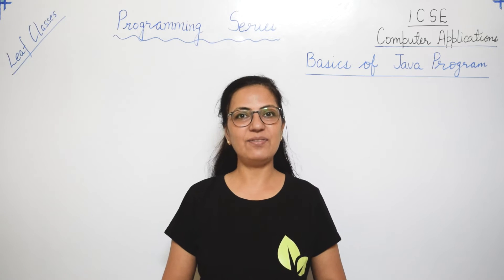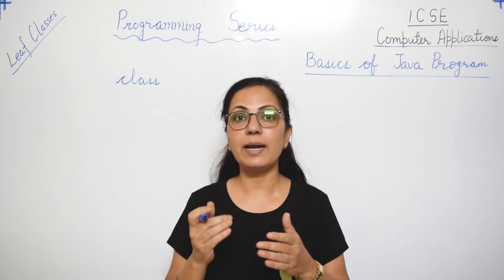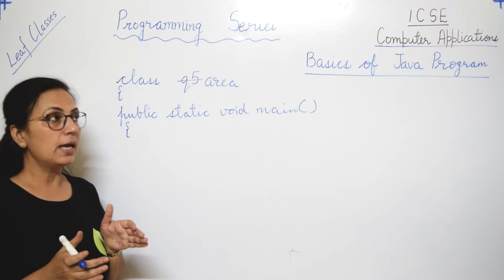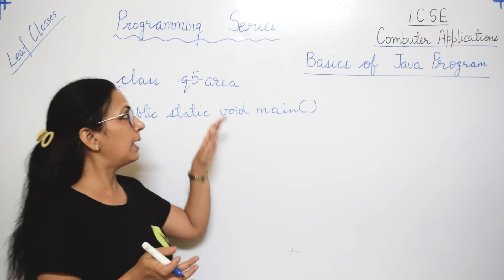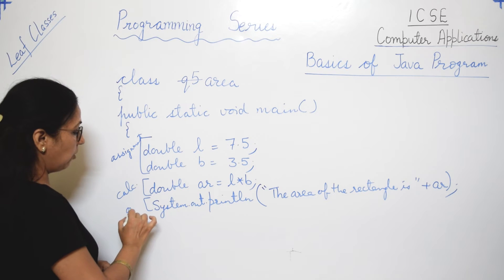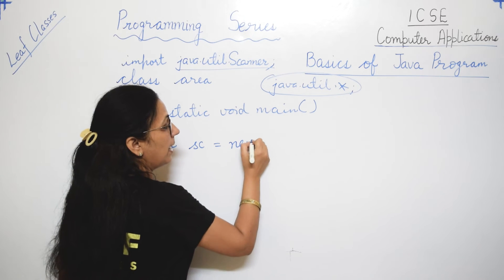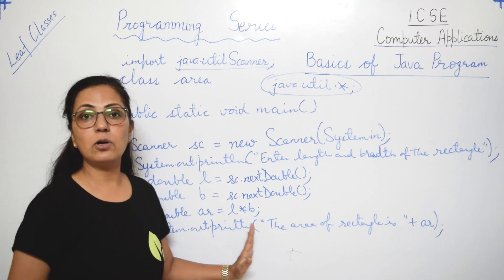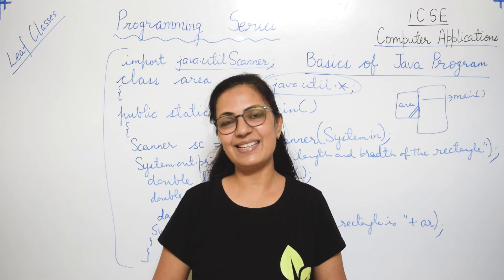BASICS OF A JAVA PROGRAM | Programming Series | Computer Applications | ICSE | Anjali Ma'am